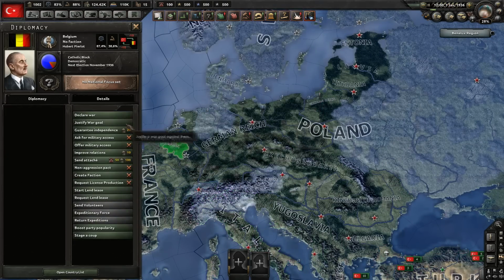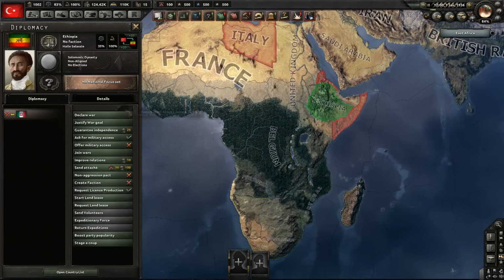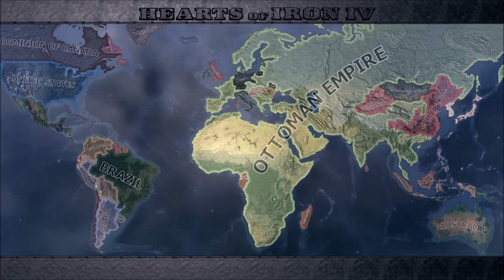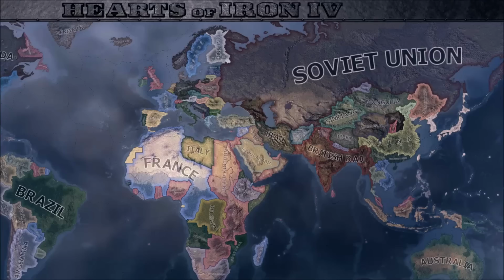TURKEY VS THE WORLD - HEARTS OF IRON 4 LARGEST WAR [Hoi4]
Can turkey take out the entire world in a 1 vs world scenario? Will it be possible for the country to survive? Will they perform better than the previous countries of russia and the USA. All that and more will be solved in todays video with the added bits of history sprinkled in for good measure!

So sit back and relax as we see if Turkey can do it in what is over 12 hours of recorded gameplay!!!